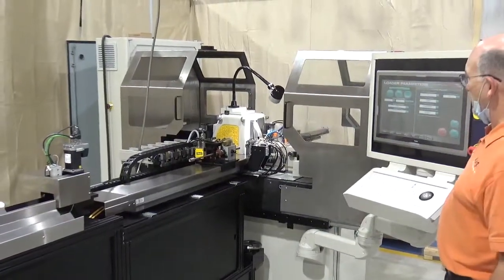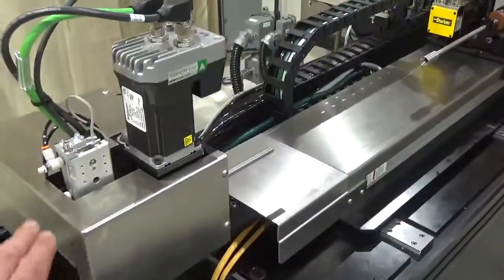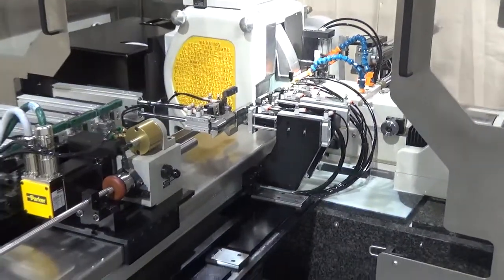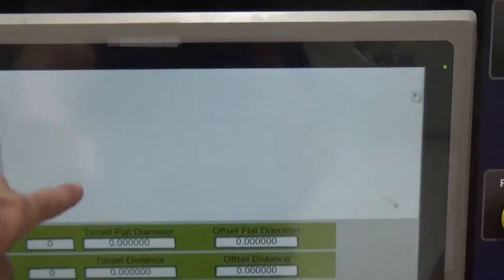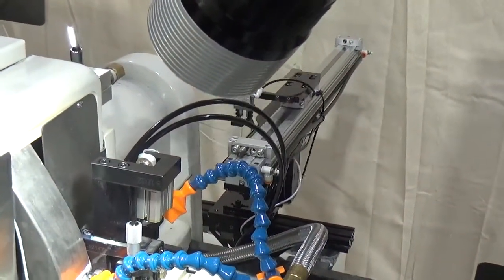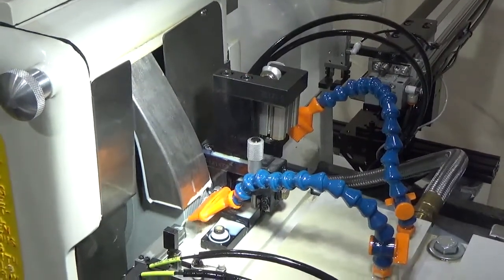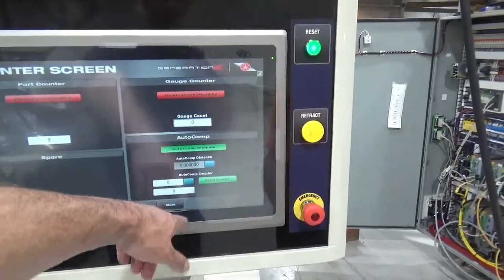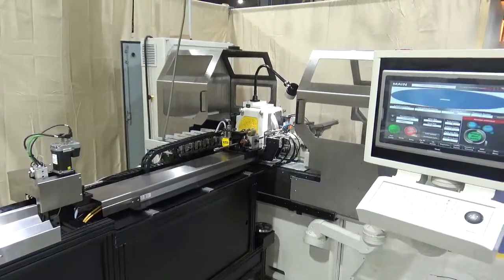Royal Master Generation X guidewire grinding machine w/ cut to length loader and exit side unloader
this machine has a cut to length loading system as well as a unloader that evacuates the wire from the grinding area on the opposite side of the machine. you can start with 5m long wires ( even off a spool feeder ), grind and cut multiple wires per length.